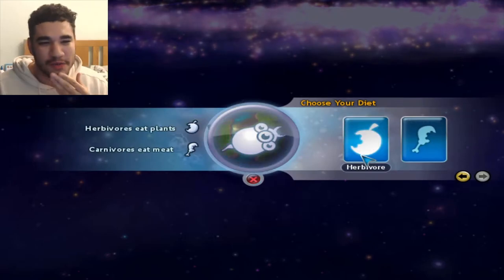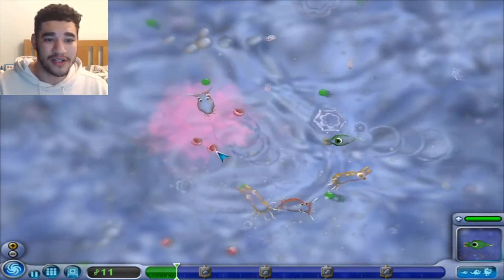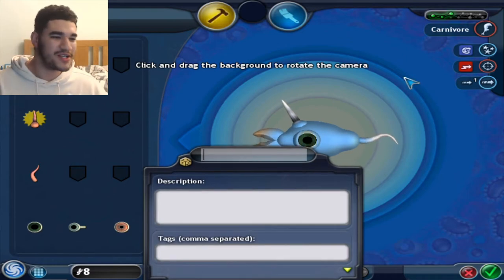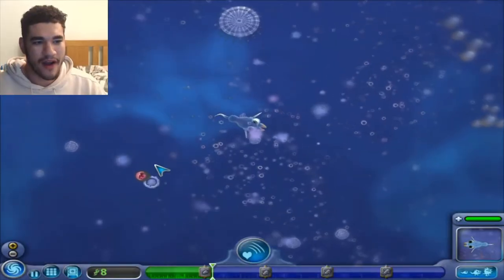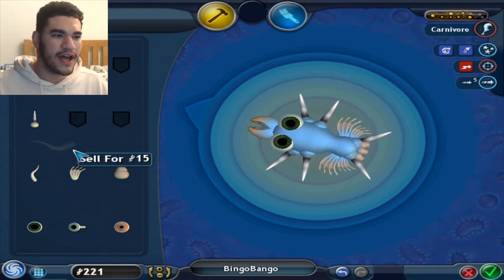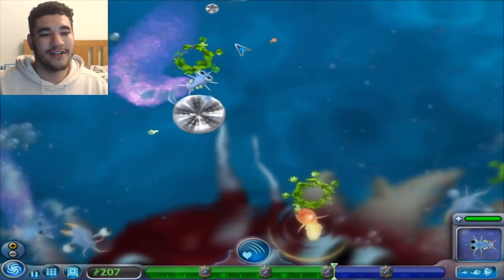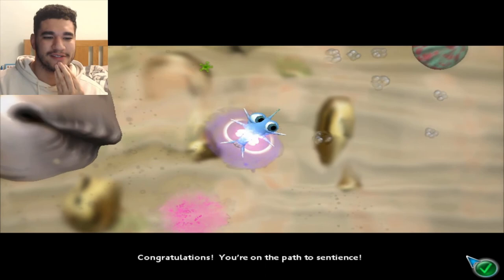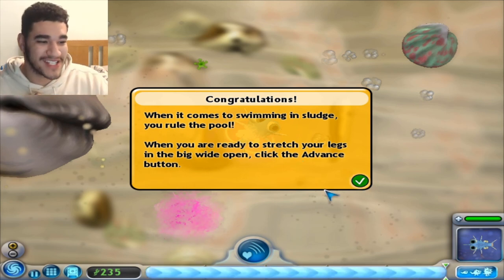My Tadpole is better than yours! - Spore Episode 1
Let's Play Spore! Starting off life as a cell let's evolve and evolve and shape our history! Carnivore? Herbivore? Omnivore? Come see what I can create!

Spore is a 2008 life simulation real-time strategy God game developed by Maxis, published by Electronic Arts and designed by Will Wright, and was released for Microsoft Windows and Mac OS X. Covering many genres including action, real-time strategy, and role-playing games, Spore allows a player to control the development of a species from its beginnings as a microscopic organism, through development as an intelligent and social creature, to interstellar exploration as a spacefaring culture. It has drawn wide attention for its massive scope, and its use of open-ended gameplay and procedural generation. Throughout each stage, players are able to use various creators to produce content for their games. These are then automatically uploaded to the online Sporepedia and are accessible by other players for download.